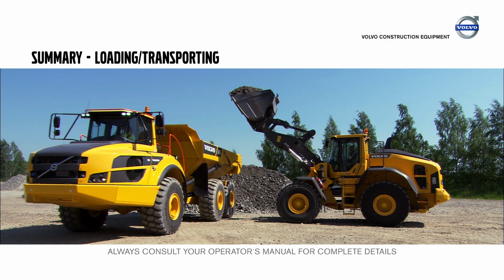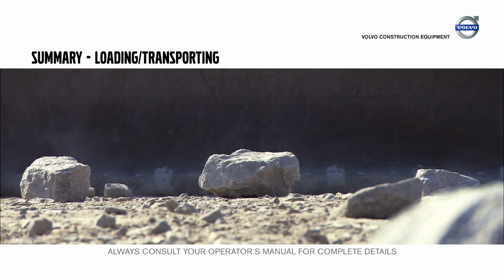Loading/transporting – Volvo Wheel Loaders H-series – Basic operator training – 6/11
This video describes how a Volvo Wheel Loader operator should act when loading and transporting material. In general you should work as close as possible to the vehicle to minimize the cycle distance; this gives faster cycle times and higher productivity. Always try to keep the transport running as smooth and clean as possible. You must make sure general traffic rules are applied when the machine is operated on public roads.

Please note: This movie is not a substitute for the Operator's manual. IT IS COMPULSORY TO CONSULT THE OPERATOR'S MANUAL FOR COMPLETE DETAILS.

If you are interested in working at SMT GB please visit our careers

To keep up to date with everything SMT be sure to follow our social channels;